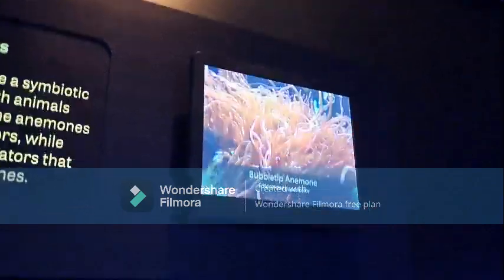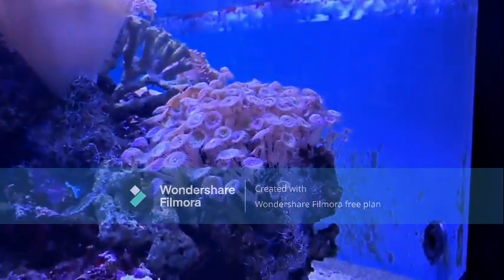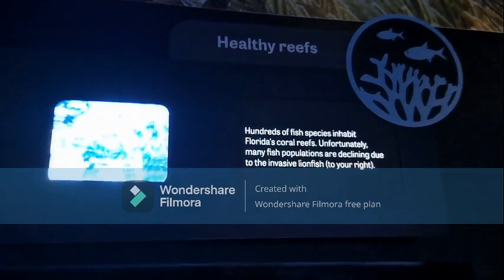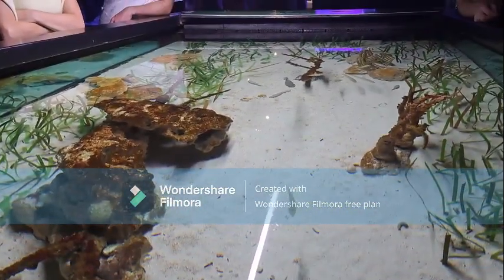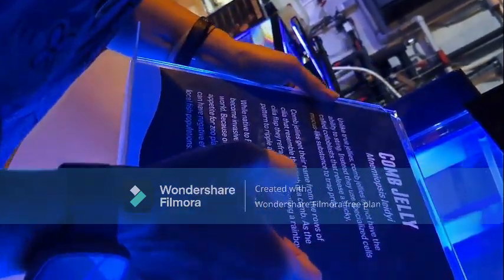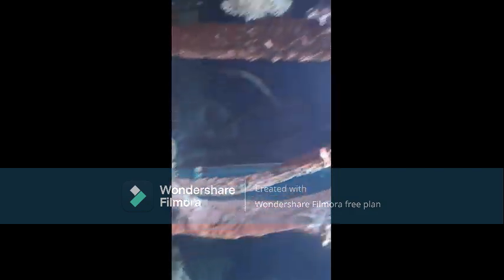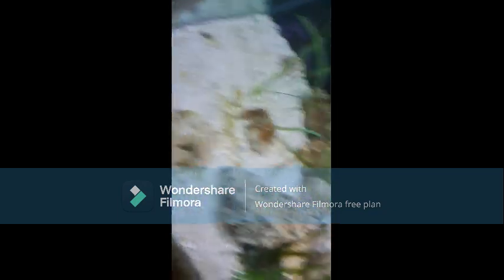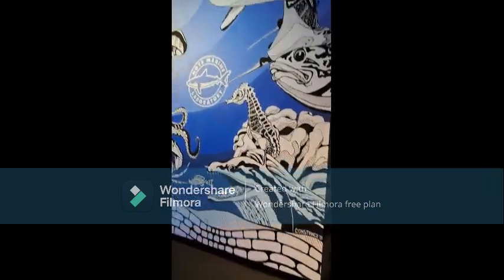Mote Marine Labratory and Aquarium Tour Part #2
Hey Everyone,

The main building is huge. I will need to post 2 more videos of the main then we move on to the aviary which is building 2 of the aquarium.

Thank you all so much for watching as always.

It means so much to me that you share some time with me each day.

As always remember a little bit of random is just what the doctor ordered.